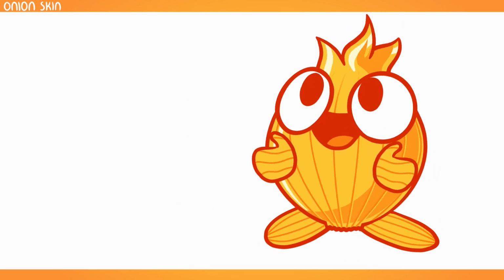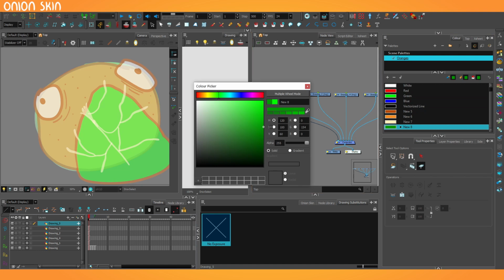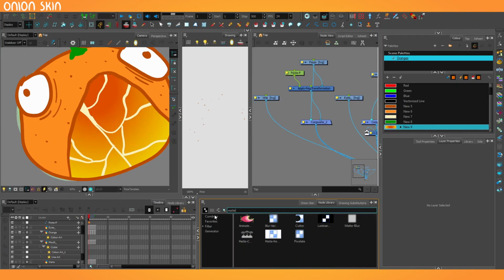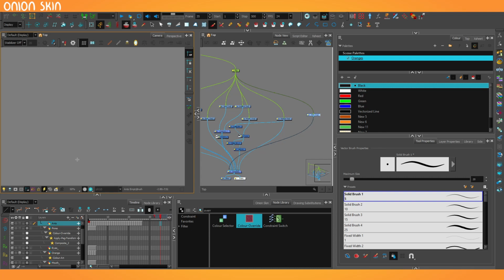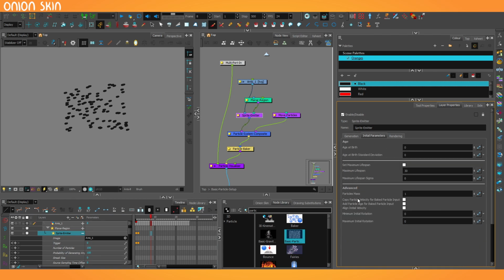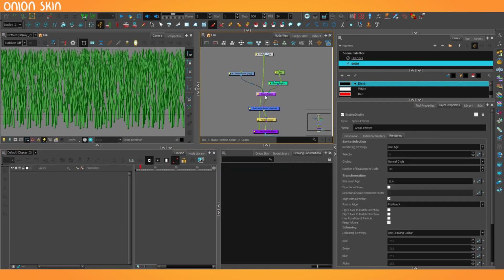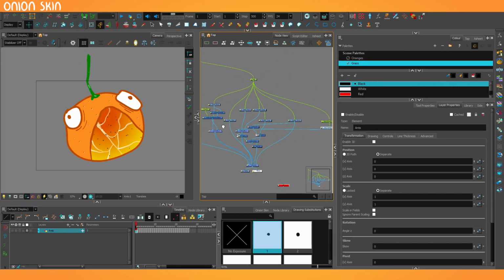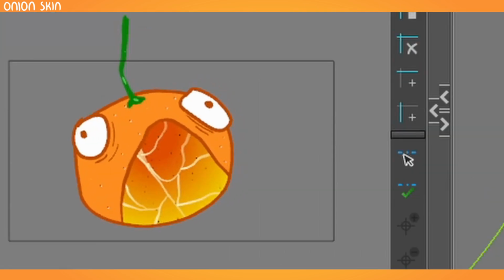Orange you glad you can make a quick animation?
Animating fast is great. It's a healthy reminder why this is an enjoyable art form, to go from conceivement to completion in one sitting can become increasingly rare the more into animation you get. I personally have a lot of fun exploring Harmony's features to get to a desired, yet crude result without things getting TOO laborious.

Kavi (I_Use_This_Site) Who took the initial photo also likes to animate! Give them a look on Twitter!